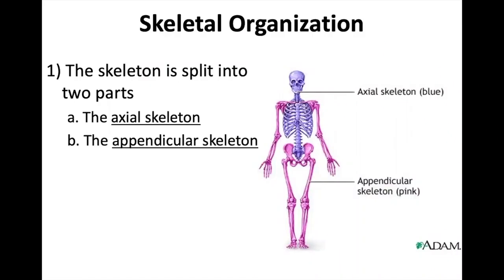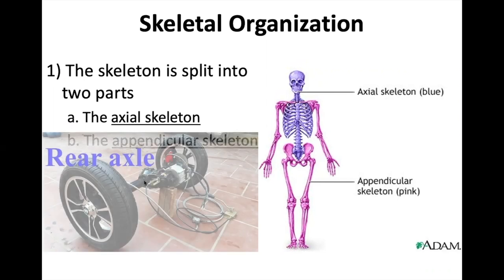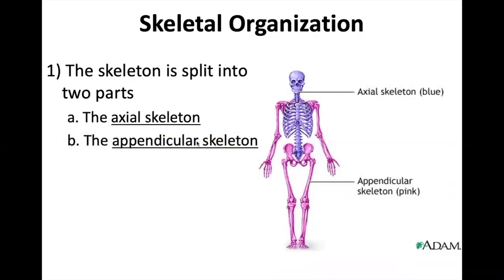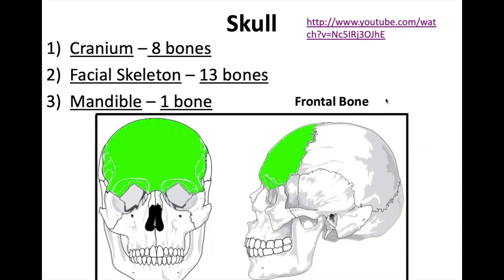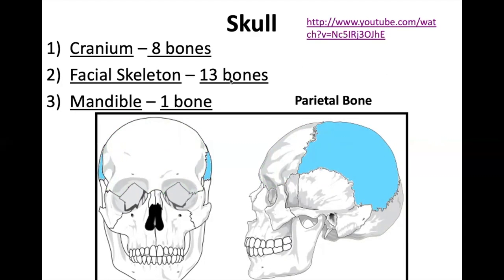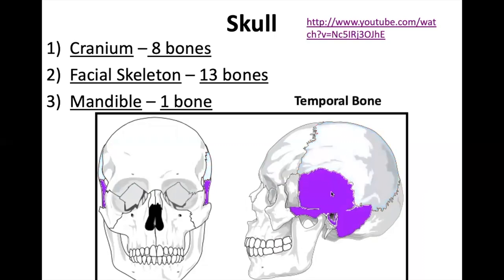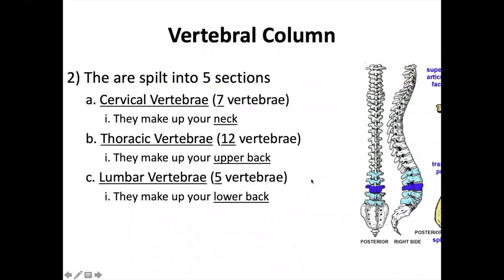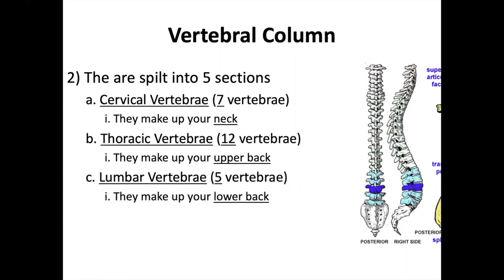Skeletal Notes 3 Part 1 Skull and Vertebrae